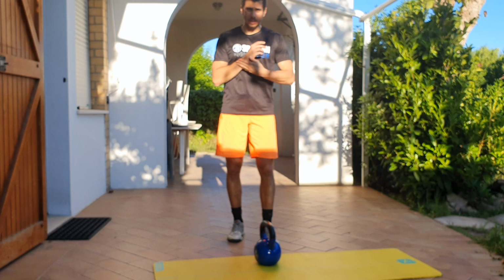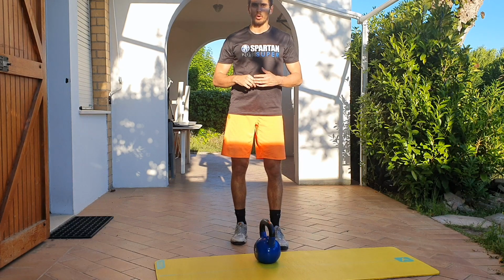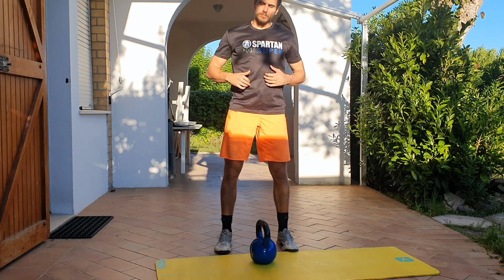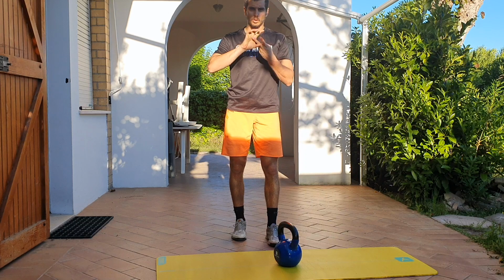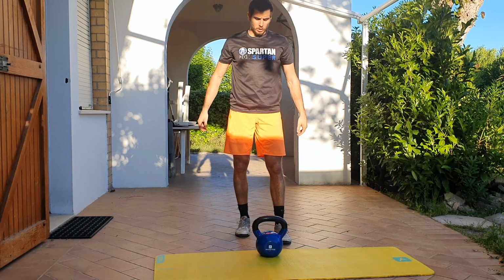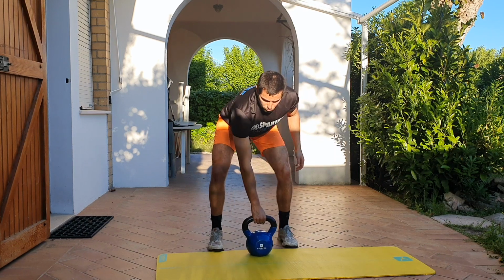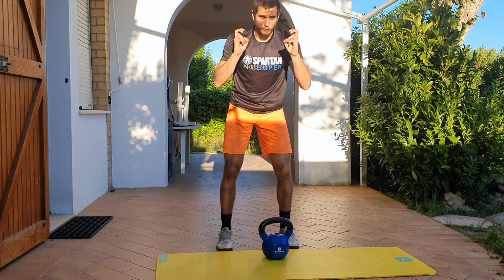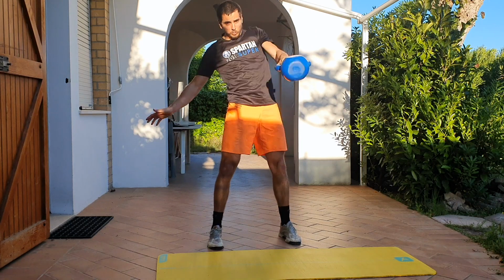KB Clean and Snatch Technique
Short video about the point of performance and common mistakes of two kettlebell moves: the clean and the snatch.